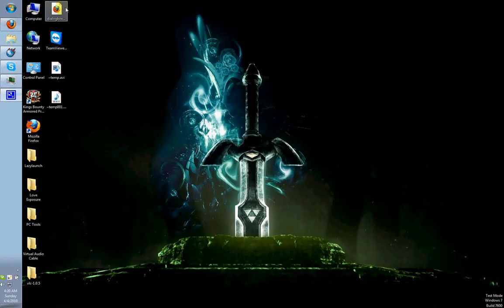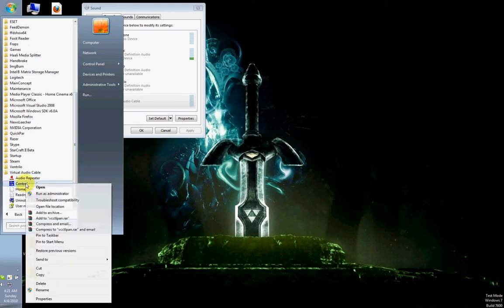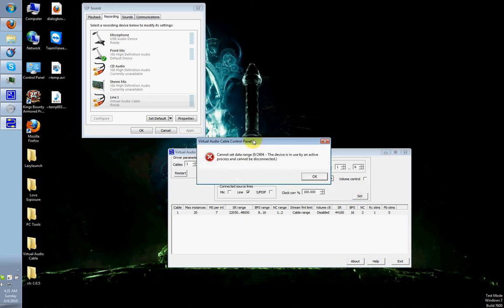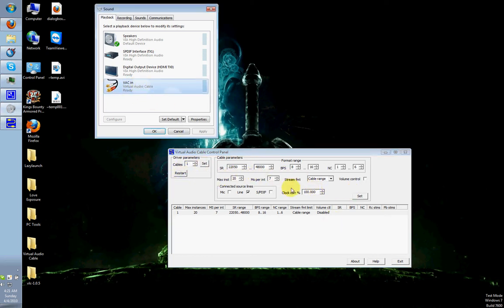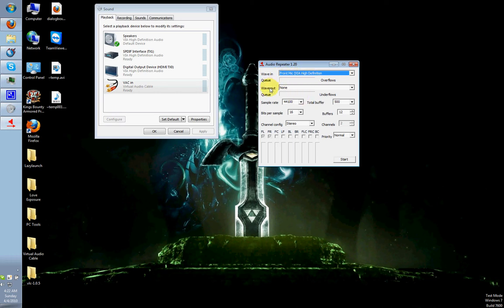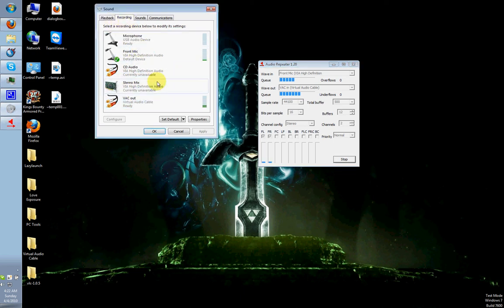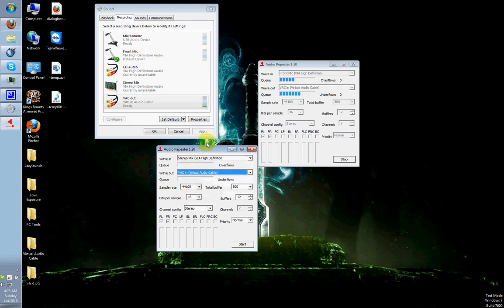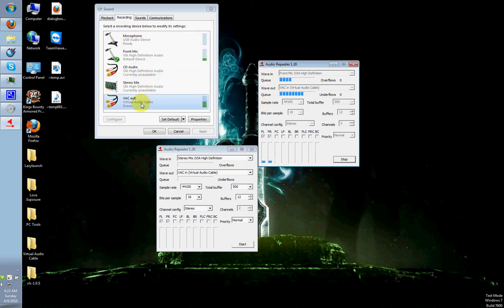Broadcasting with Mic & Game Sound using Virtual Audio Cable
UPDATE:  Just use Xsplit from now on.  It is much simpler to use and gives you many more options.